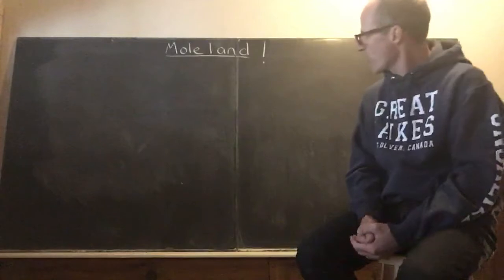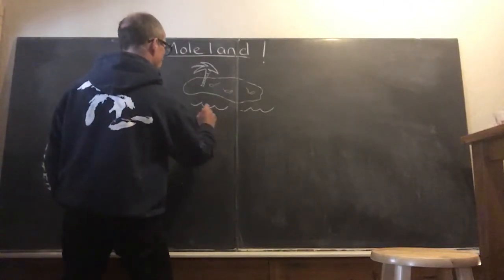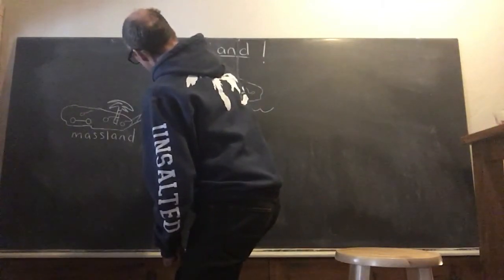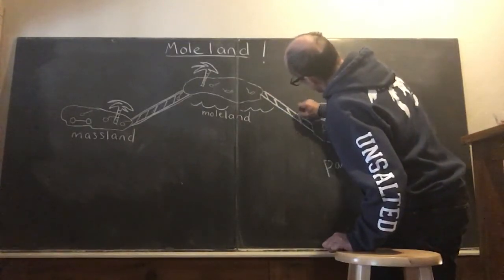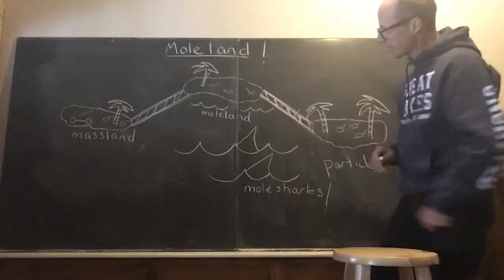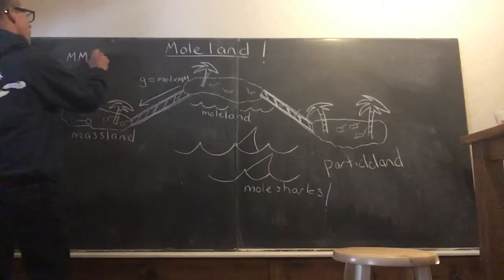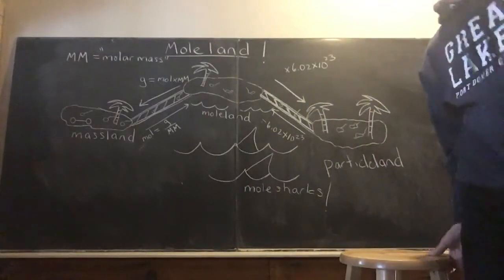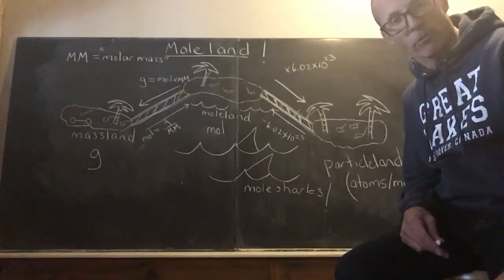Lesson 2: Chemical Quantities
Moleland Analogy - converting between moles, mass and particles